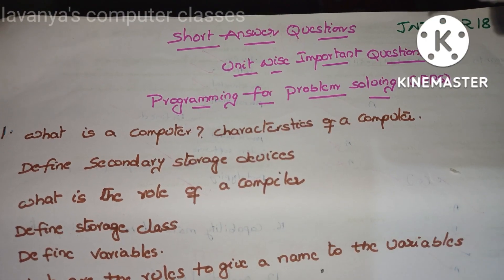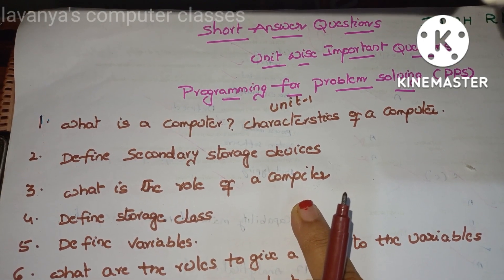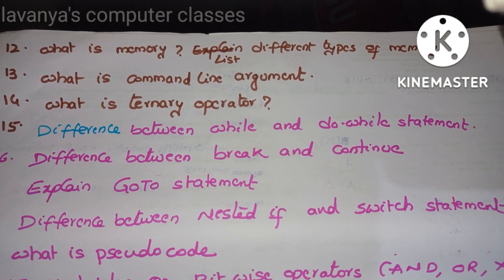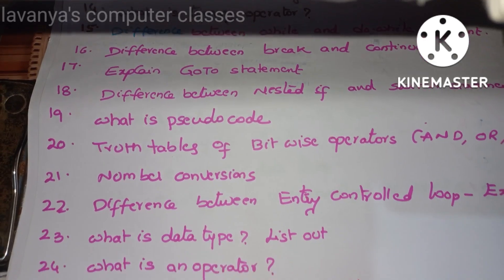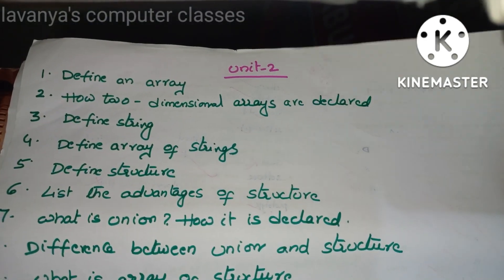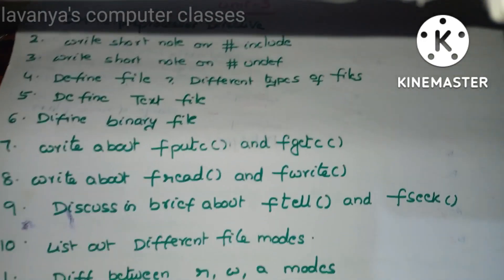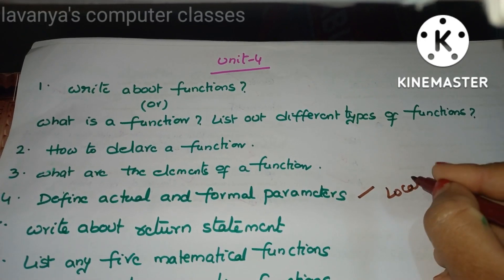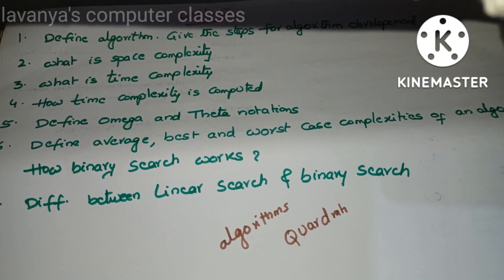PPS Unit wise short answer important questions| C language | JNTUH R18 PPS